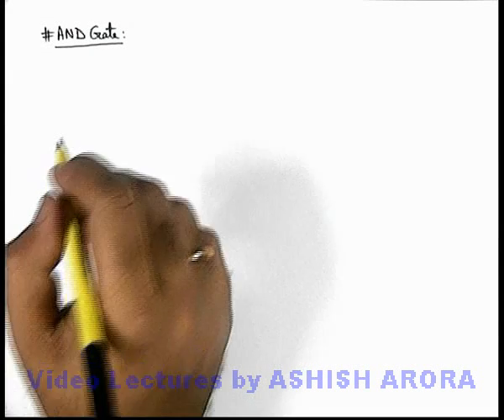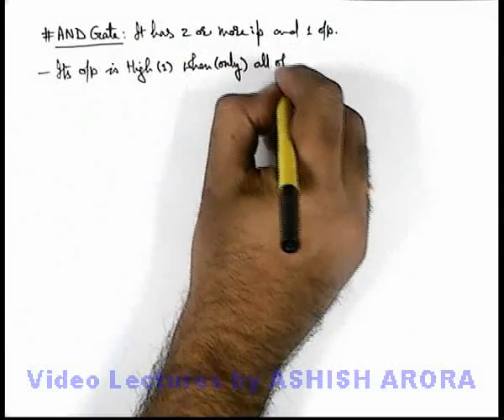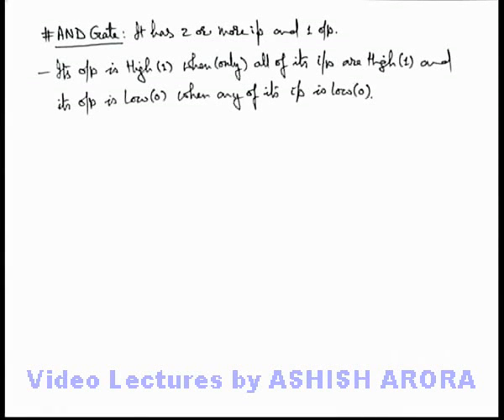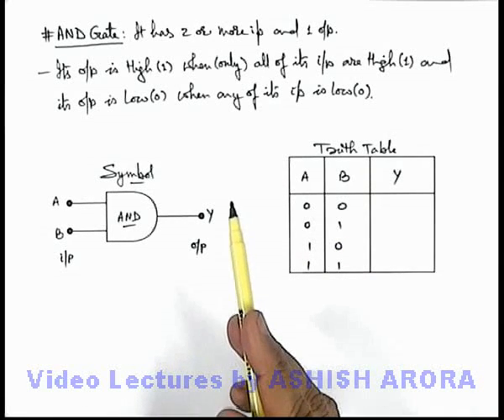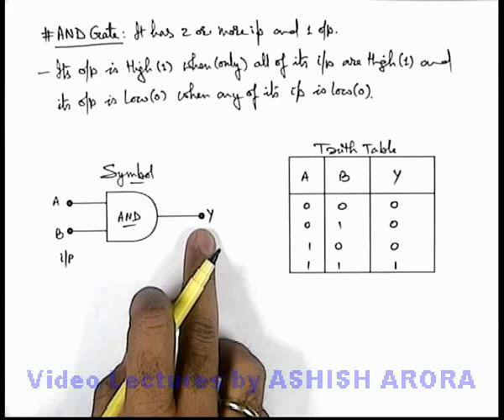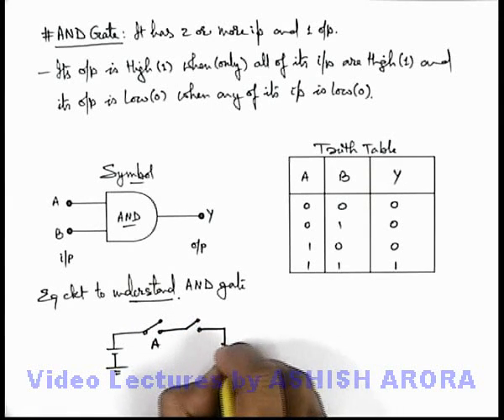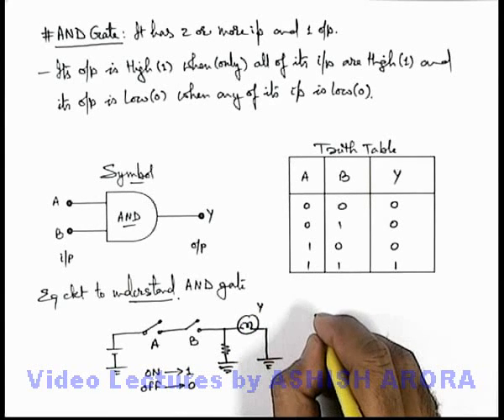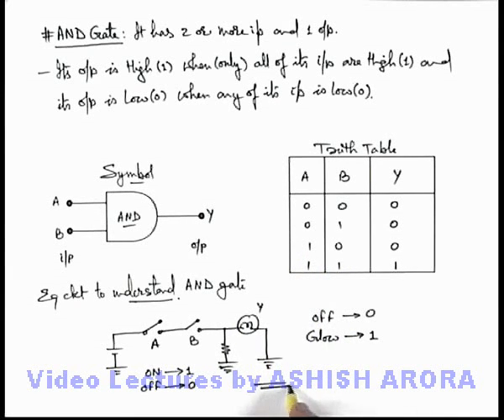Class 12 Physics | Logic Gates | #7 AND Gate | For JEE & NEET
PG Concept Video | Logic Gates | AND Gate by Ashish Arora